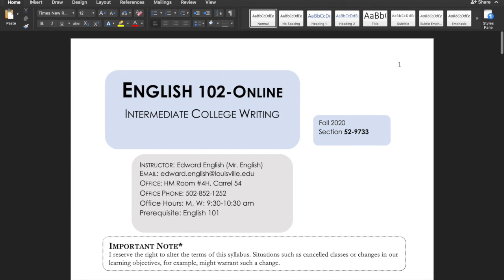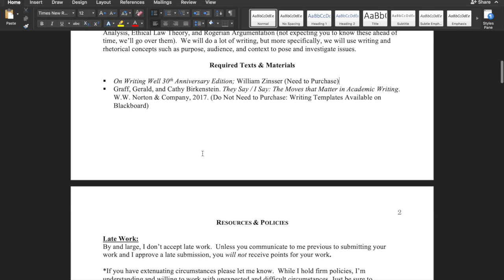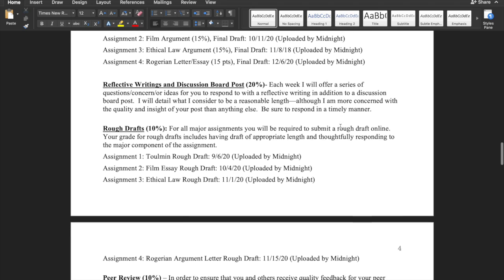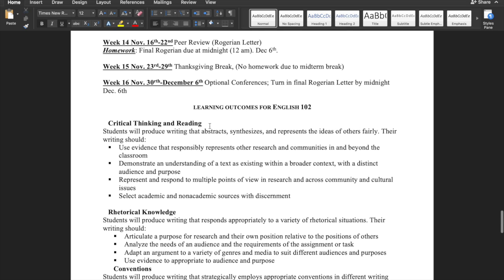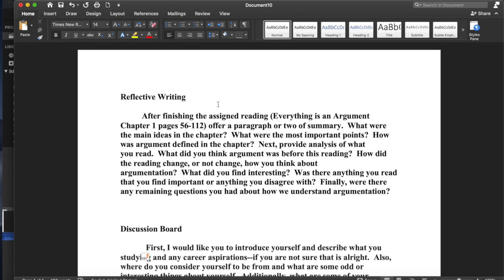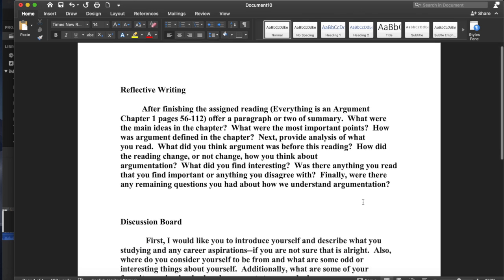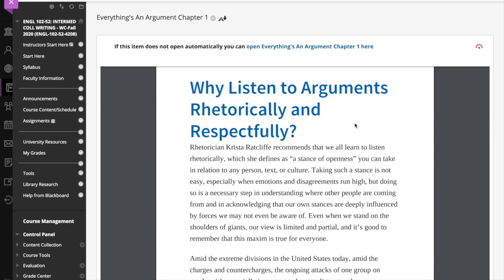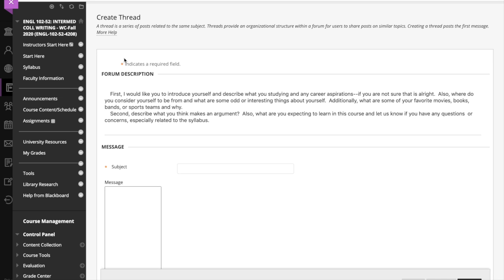English 102 Week 1